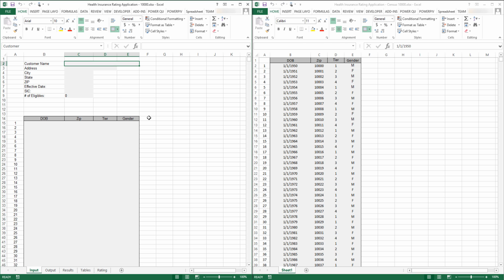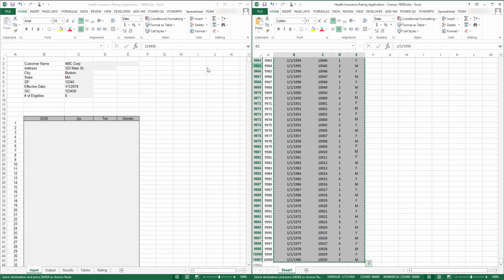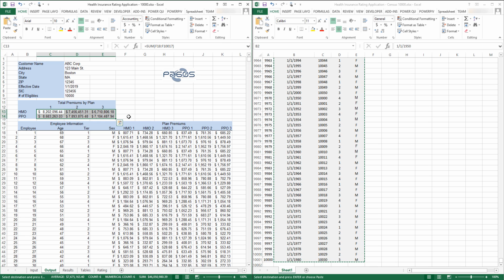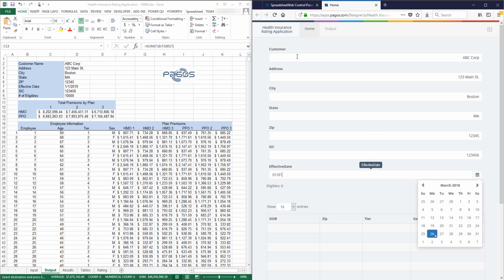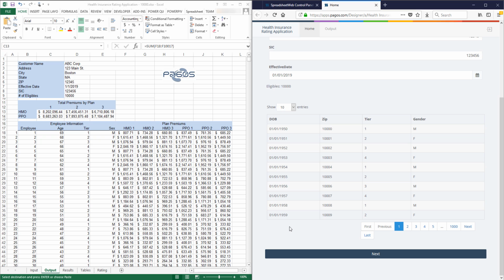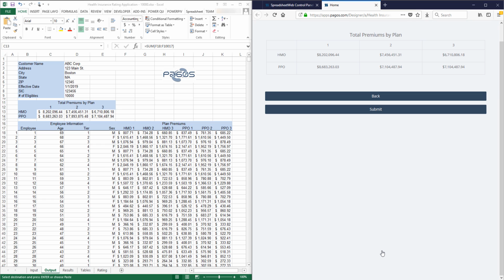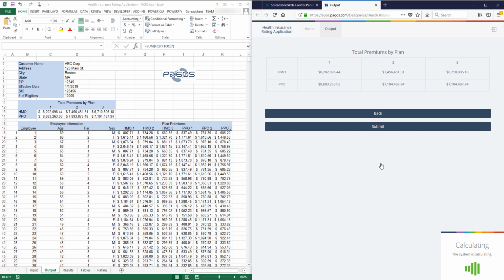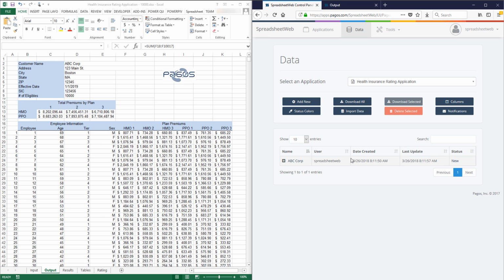Working with Large Data Grids in SpreadsheetWEB Applications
This video demonstrates how to work with large data input tables in a web application.